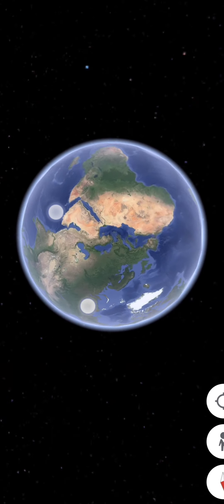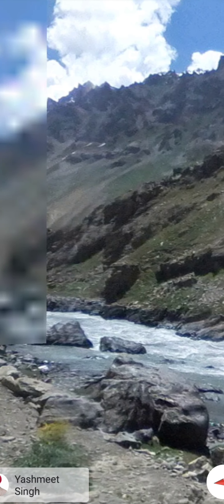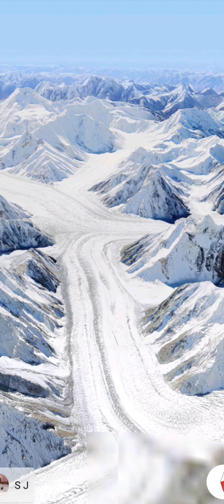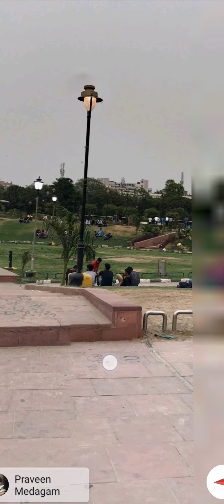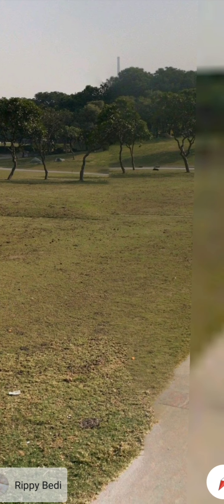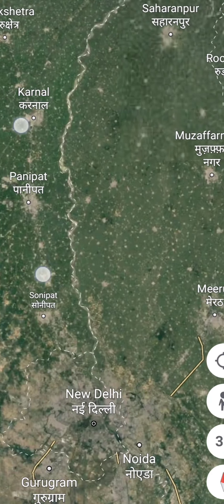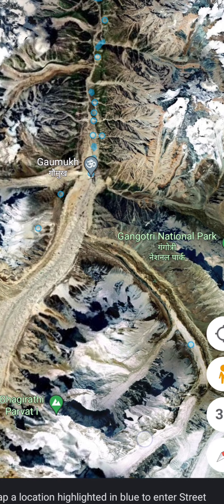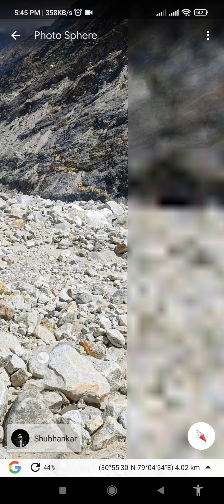V002-1 Exploring India with Google earth - Part one